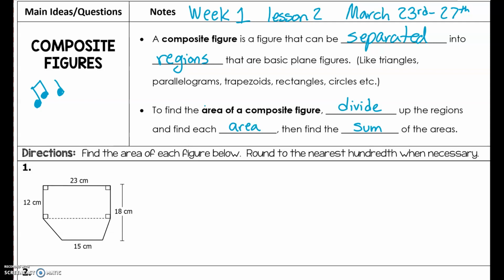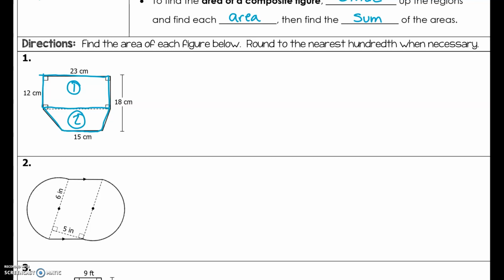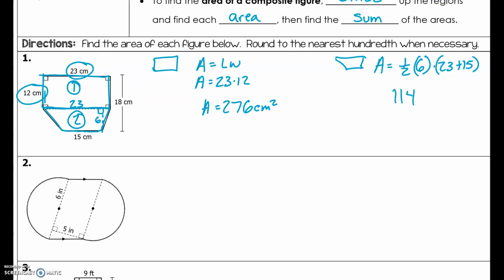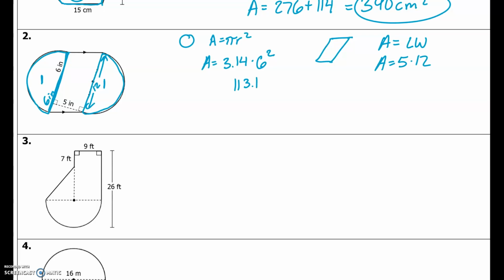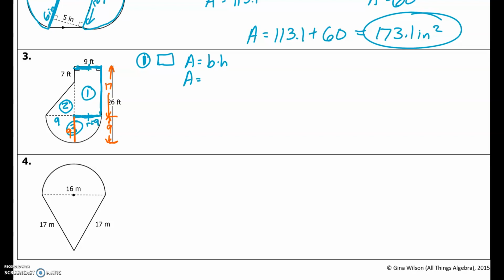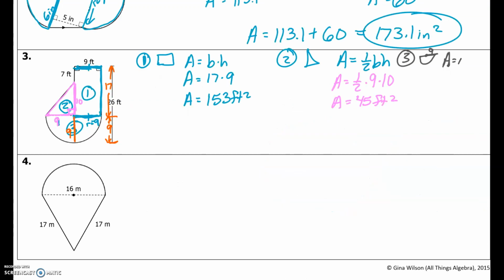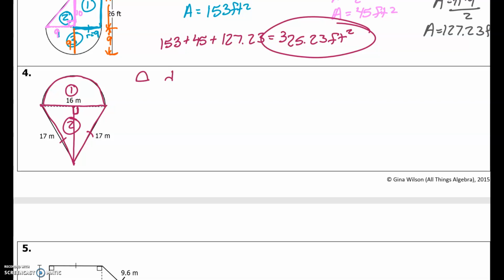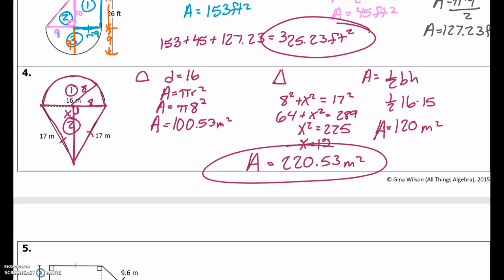Composite Figures Part 1